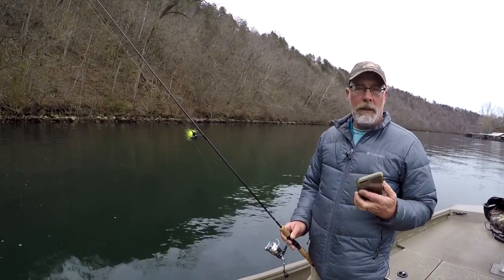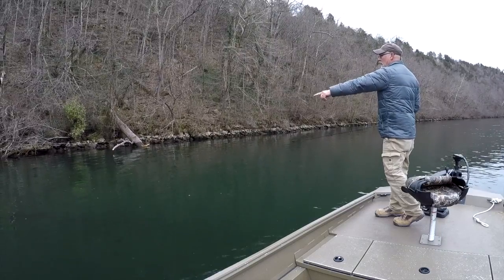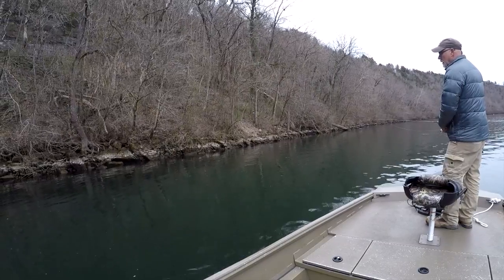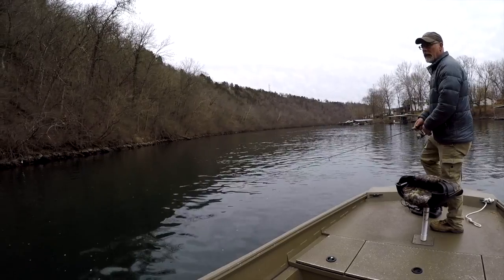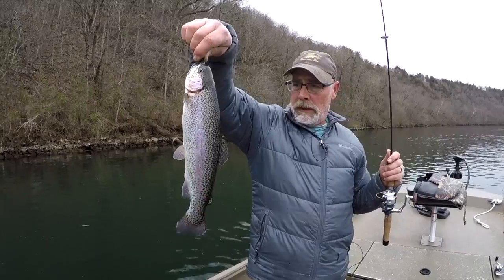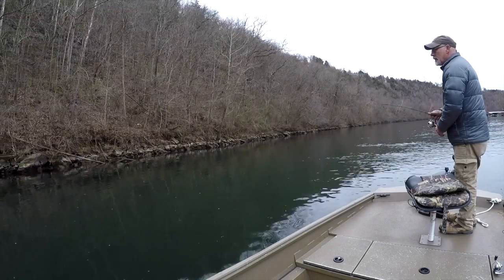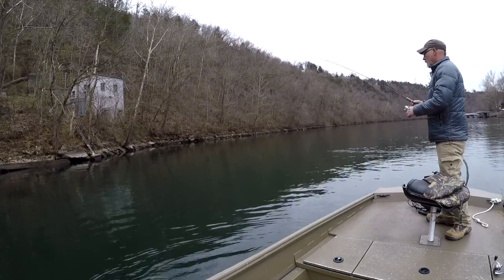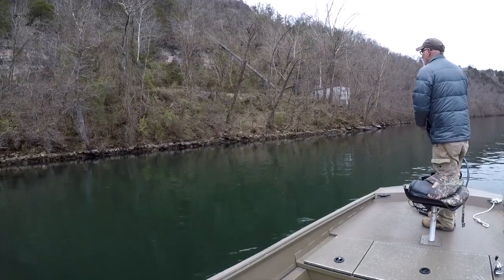Lilley's One Cast, March 4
Overcast, no wind, not too cold, and 2 units of water running.  Should be a good day for fishing!